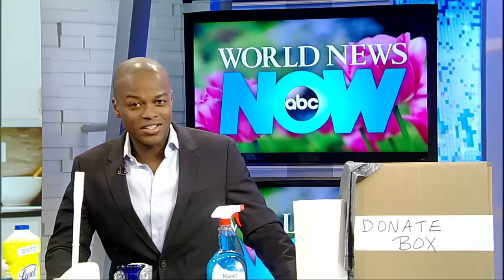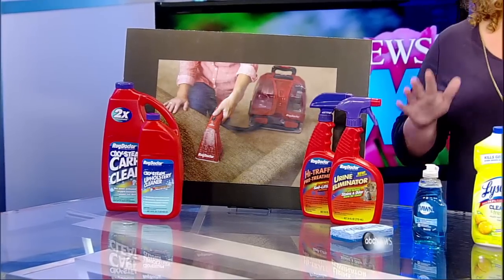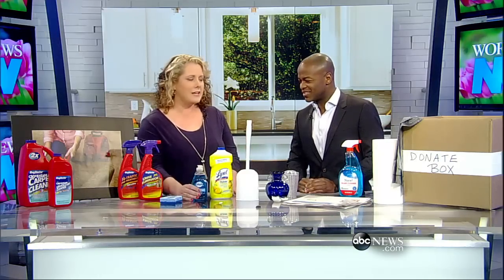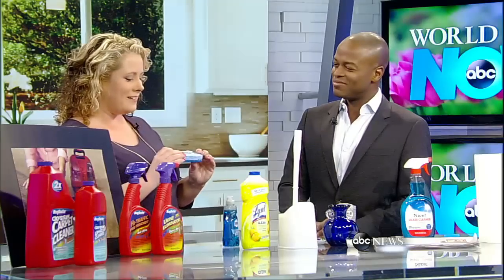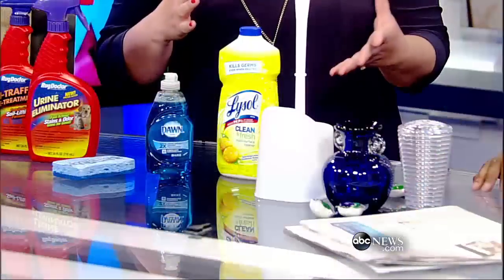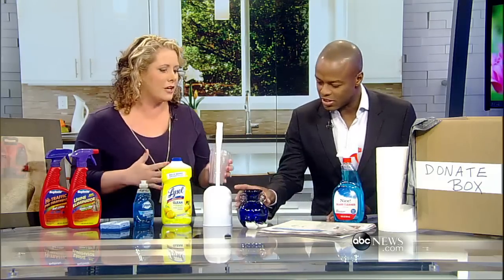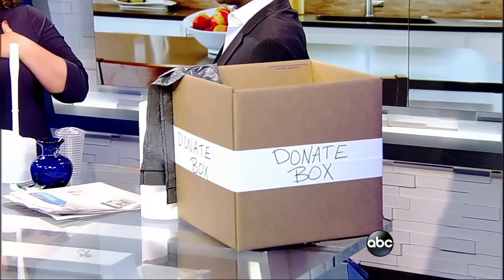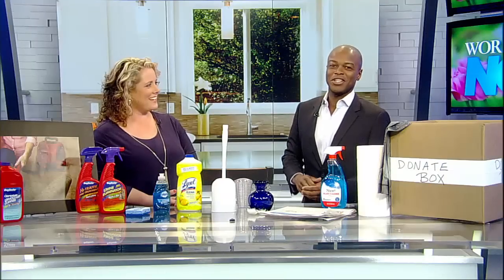Spring Cleaning Tips | ABC News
The expert behind the hit site ASlobComesClean.com, Dana K. White, gives suggestions on the best ways to clean and get rid of the junk in your home.